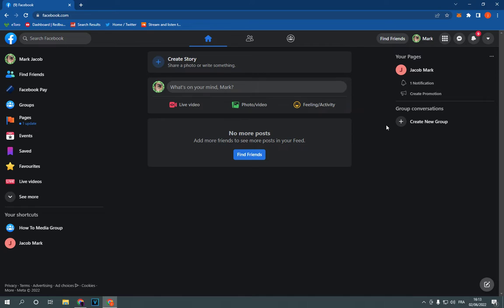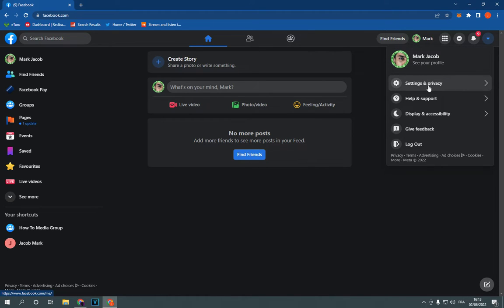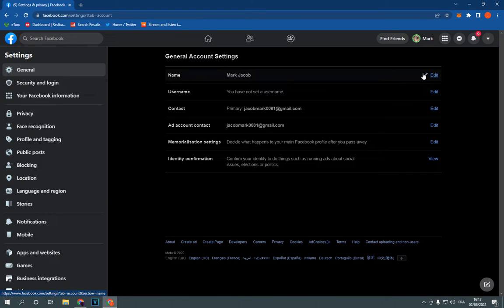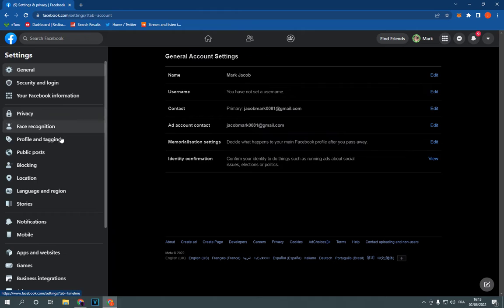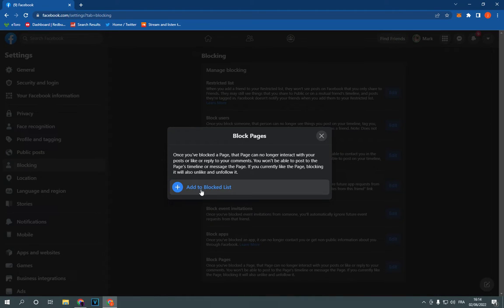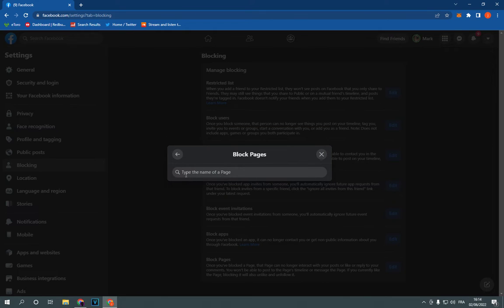How To Block a Page on Facebook PC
in this video we discuss :